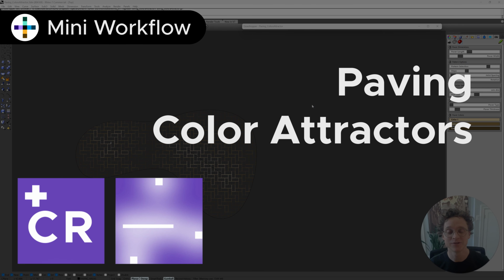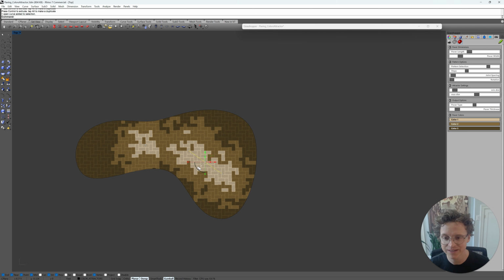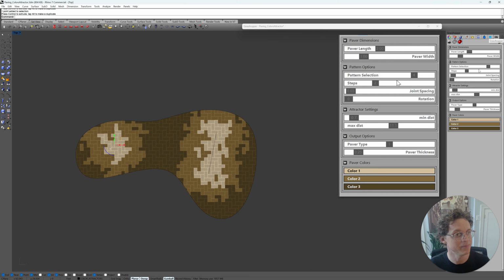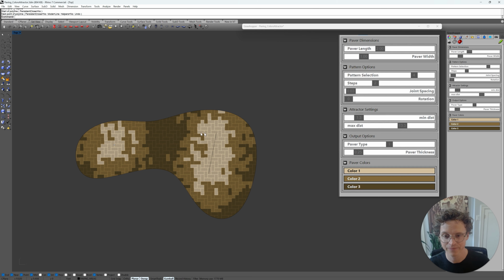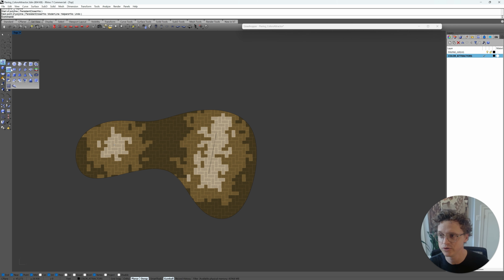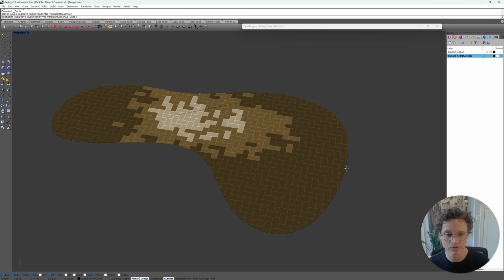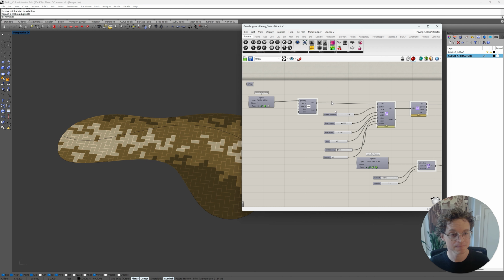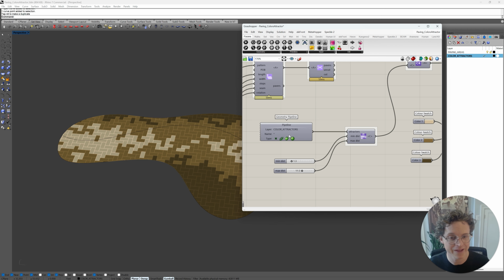Paving Color Attractor Mini Workflow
Setup changes to your paving color using a simple attractor color rule. This mini workflow is great for some basic patterns. We also look under the hood to show you how the components Grasshopper work so you can use them in other contexts.

landkit.design